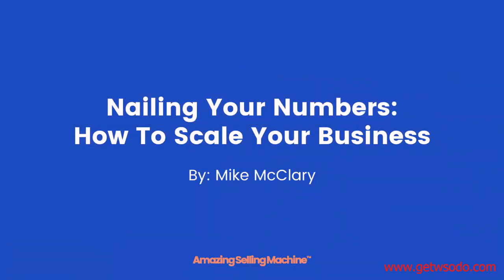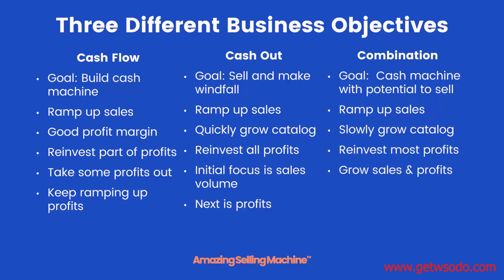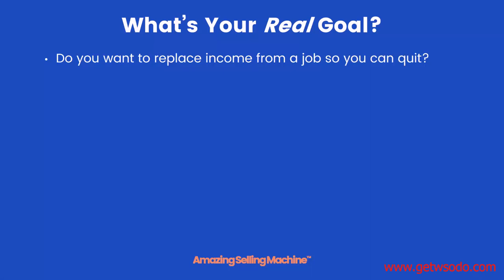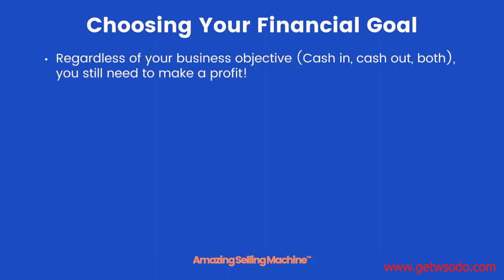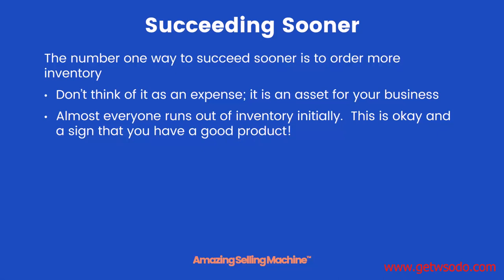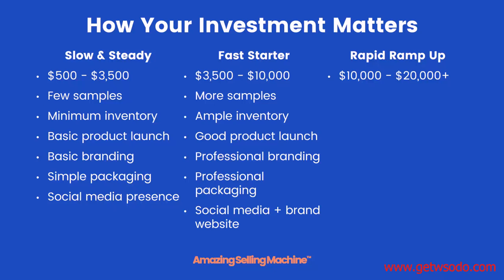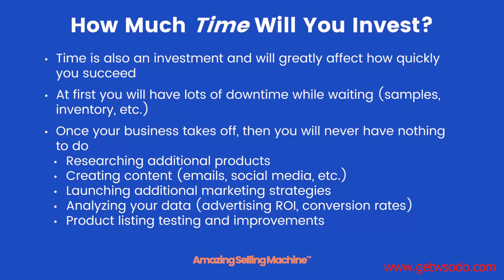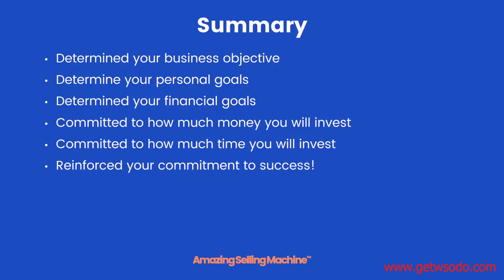10 Nailing Your Numbers How Fast Do You Want to Scale